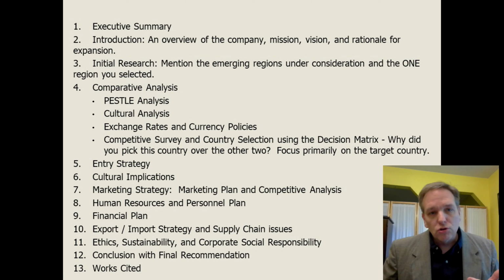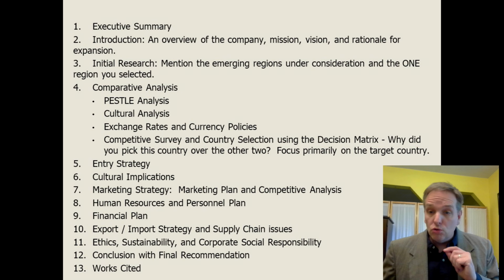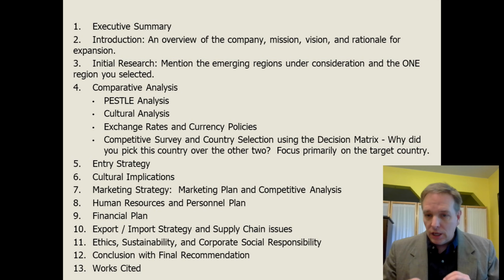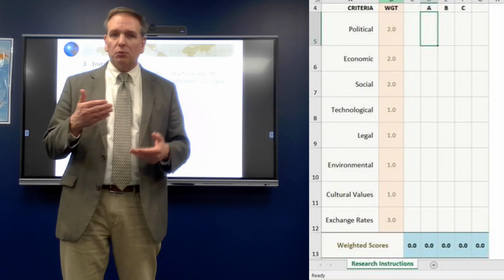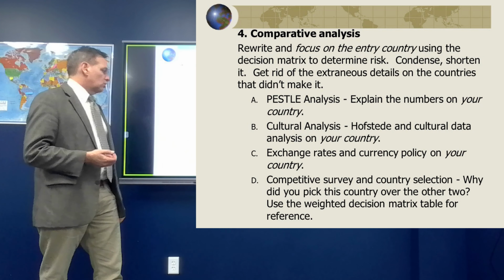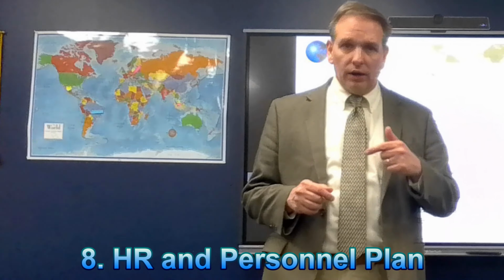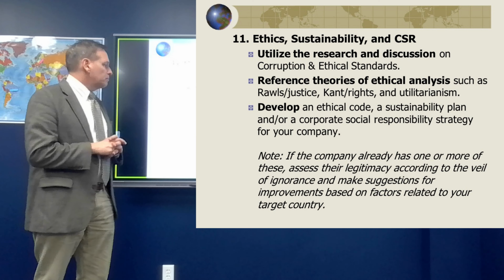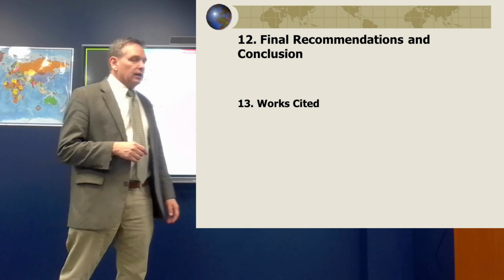How to Write a Global Business Plan: What Are the Most Important Elements?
Note: This lecture has been updated with clearer structure and improved guidance.

Mark Harvey shows how to write a global business plan by summarizing the key elements. Additional videos go into greater detail on each section so you can feel comfortable writing the different sections. This is helpful for someone who is just starting the process so they know what to include, but it's also helpful for anybody who has done their research and wants to know how to organize it all. This video is a must-see for consultants, global entrepreneurs, managers, or students who are writing global business plans.

Dr. Mark Harvey is a Professor and Director of the MBA program at the University of Saint Mary. He earned a Ph.D from the University of Kansas, master’s degrees from the University of Missouri-Kansas City and the University of Wales-Swansea in the UK, and a bachelor’s degree from Washburn University. He also studied International Business and Global Politics in a non-degree seeking program at Regent’s College in London.

His research interests include the impact of celebrities and the global entertainment industry on politics and the pedagogy of games and simulations.  His book, Celebrity Influence, discusses the way the global entertainment industry influences our political perceptions. His chapter, ““I'm a Ratings Machine!" Media Coverage and the Celebrity of Donald Trump” appears in an edited volume, The Hollywood Connection. Additional research interests include the pedagogy of games and simulations in the classroom.  He takes part in National Security Roundtables and simulations at the Command and General Staff College (CGSC) at Fort Leavenworth and worked with the Center for International Political Analysis at the University of Kansas to support the Kansas Event Data System data set, conflict forecasting in the developing world.  He also published Simulations in the Classroom: Games without Frontiers and Beating the Clock: The Power of Short Games and Active Learning.  Other publications include topics such as innovation in the music industry, the politics of sport, human rights, economic development, democratization, and virtual learning teams.

Dr. Harvey has taught for USM since 2012, with previous visiting appointments at the University of Birmingham, London School of Economics, the University of Wales, and Duke University.  He teaches MBA courses in global management, economics, organizational management, and leadership, as well as political science classes in international political economy, international relations, US politics, and political philosophy.

Before going into academia, he was a small business owner and professional consultant.  His consulting work included technical marketing, corporate social responsibility and the environment, competitive benchmarking, graduate education in the U.K., political marketing in Ireland, and conflict forecasting.

You can follow him on YouTube, LinkedIn, Twitter, and Facebook @DrMAHarvey.

00:00 Opening
01:12 Opening credits
01:35 Like, share, subscribe, enroll!
01:59 Components of a global business plan
07:41 Executive summary
09:42 Introduction
10:47 Initial research: regional analysis
12:46 Comparative analysis: PESTLE, culture, currency and exchange rates
15:40 Entry strategy
16:37 Cultural implications
17:45 Marketing strategy
18:58 Human resources and personnel plan
20:53 Financial plan
22:21 Export/Import (EXIM) plan and supply chain issues
25:09 Ethics, sustainability, corporate social responsibility
27:23 Final recommendations, conclusion. works cited
27:55 Summary